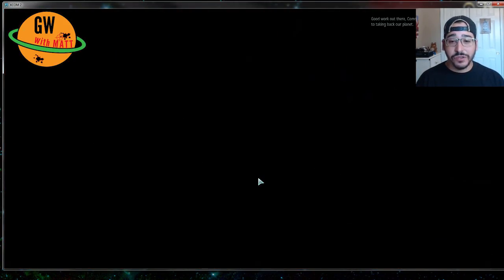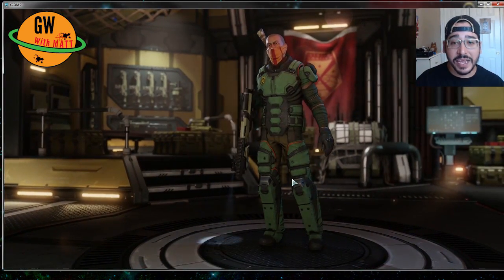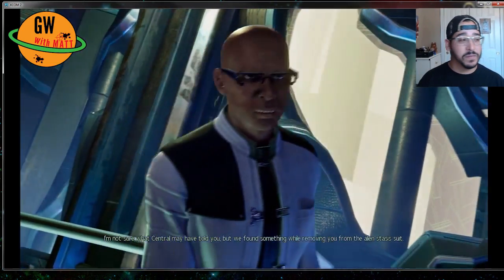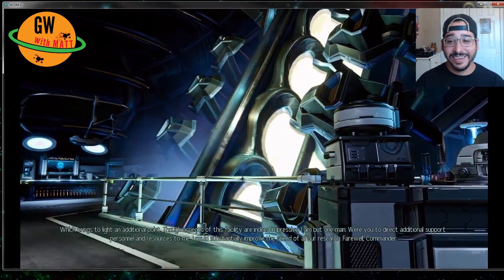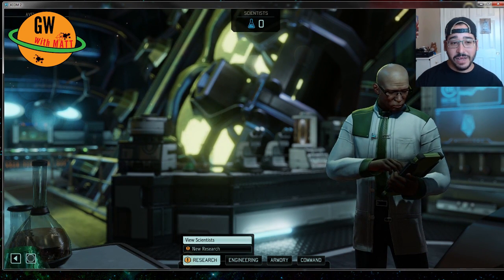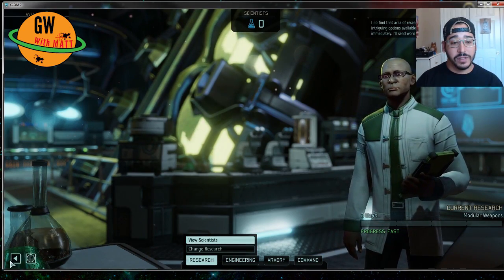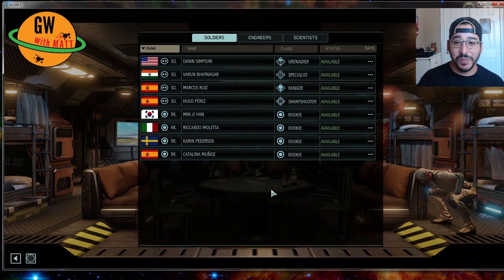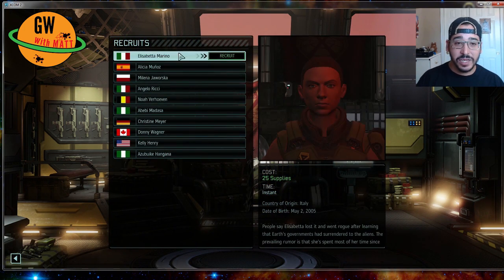Xcom 2 Basics of the game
Gamer Matt goes through an explanation of the different character types and how they affect the game play. As well as a quick run through of the floating base we will call home.